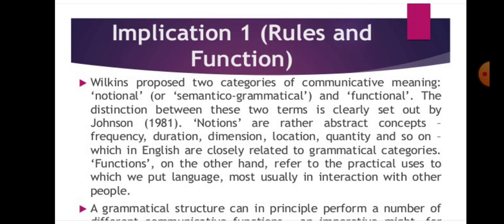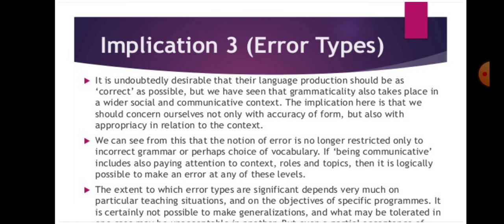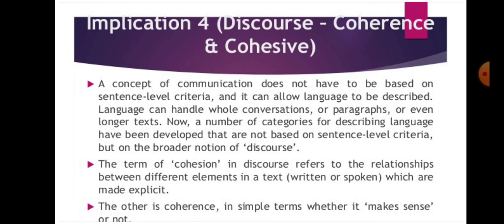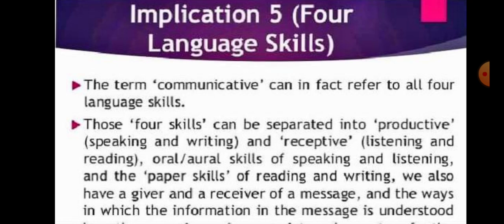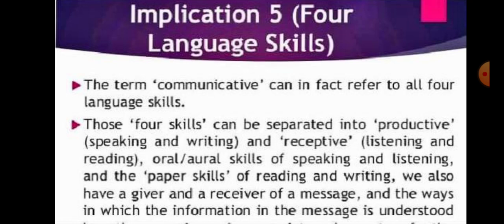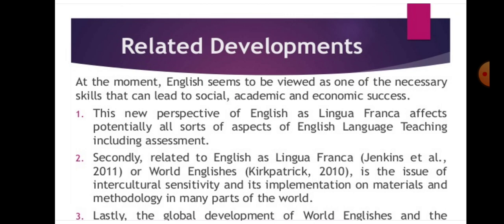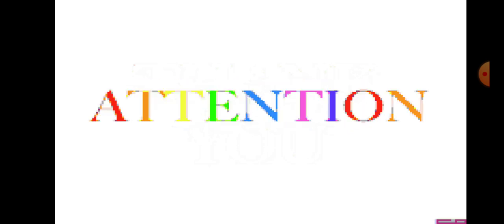Preparation of Instructional Materials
Current Approaches to Materials and Methods.